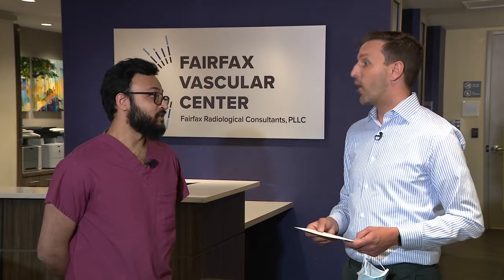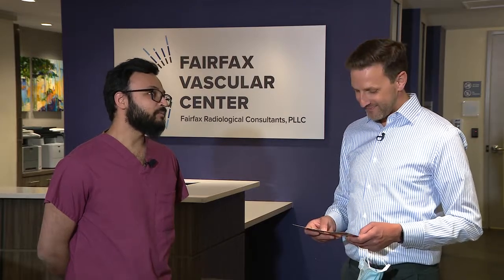Dr. Mustafa Syed explains Prostatic Artery Embolization (PAE) treatment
Dr. Mustafa Syed explains Prostatic Artery Embolization (PAE) treatment for Men suffering from Benign prostatic hyperplasia (BPH).